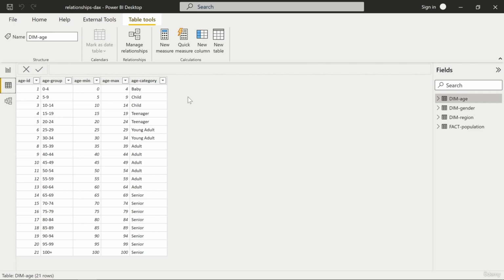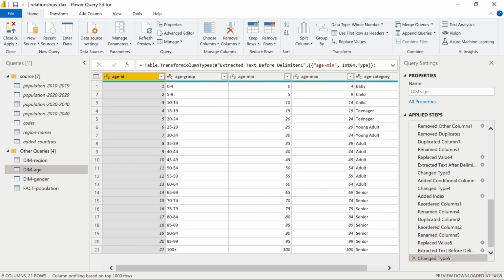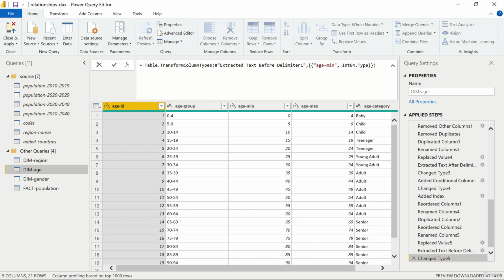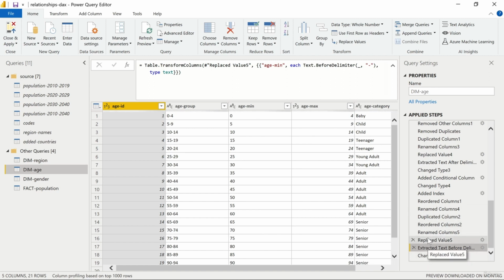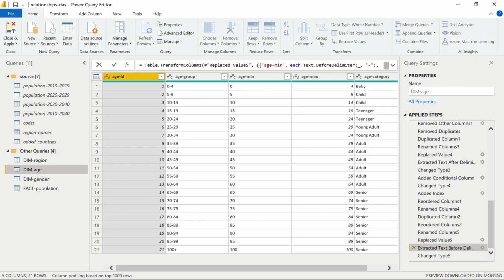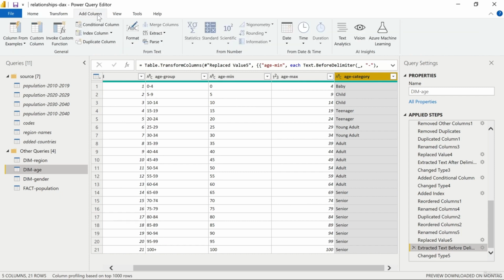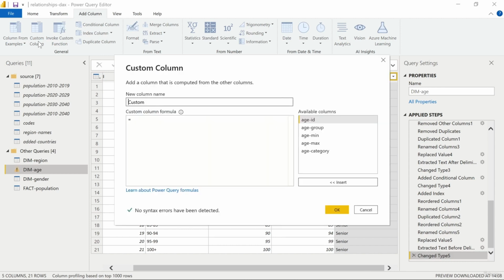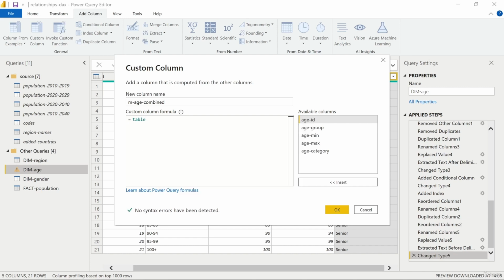[Data Analyst] 5.14 Creating a Custom Column with the M Language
5.14 Creating a Custom Column with the M Language
064 Link-to-Starting-Project